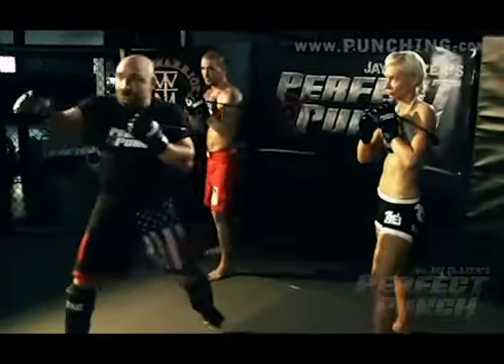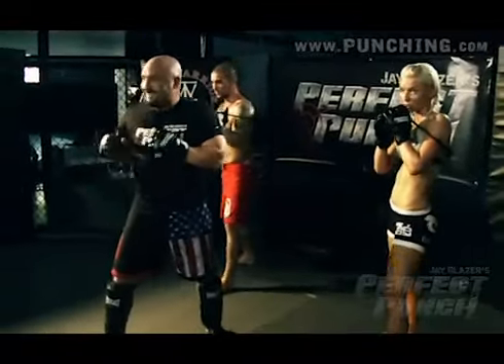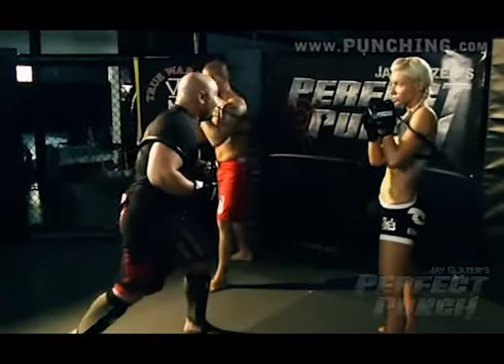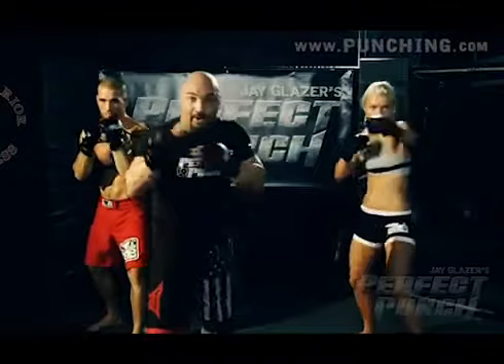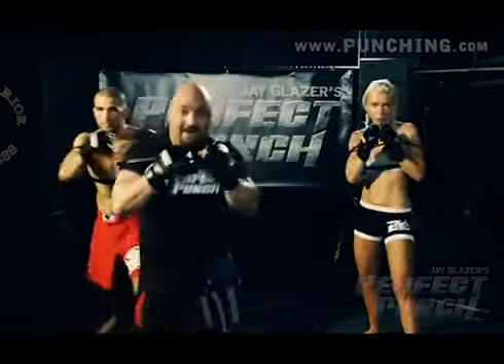MMA Training: Throw the Perfect Hook Punch with Jay Glazer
Check out the Perfect Punch by MMA Trainer and Fox Sport Commentator.

Here Jay shows you how to throw a hook punch. As you can see in the video Jay Glazer can throw some bomb. He shows you how to set up, get your body into, generate power and how to throw a serious knockout punch!